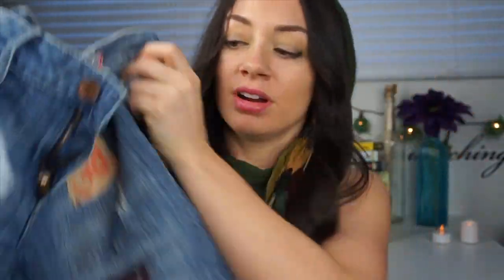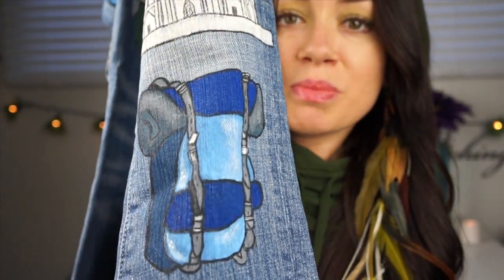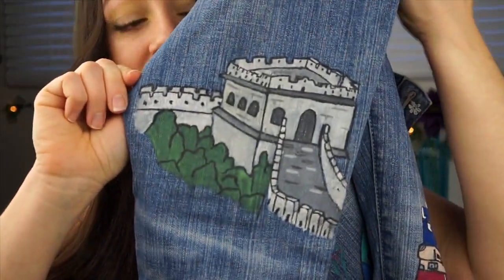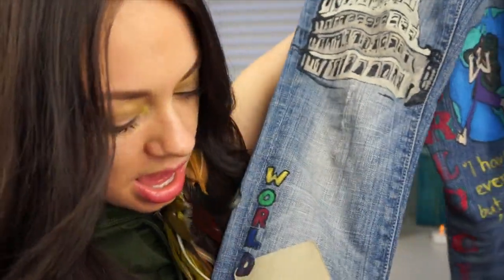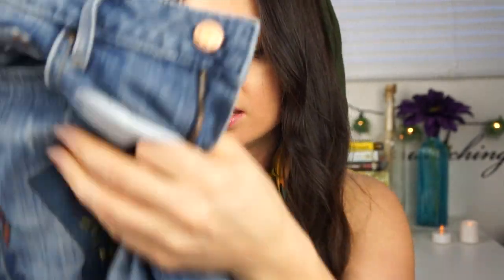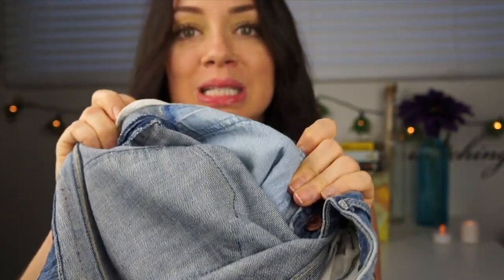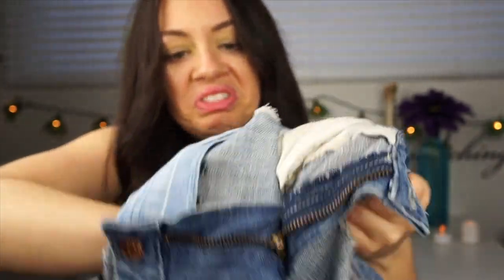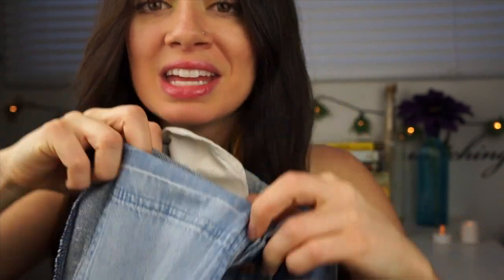TRAVEL TIPS: Money and Travel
Travel Q+A: How do I carry money when I travel? Got a travel question you want answered?

This video was shot with the Sony NEX5R